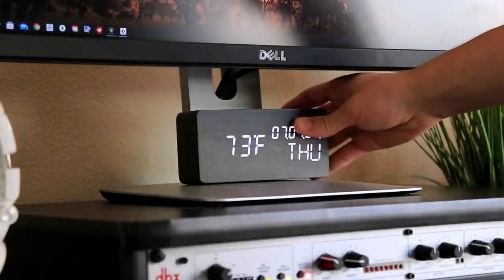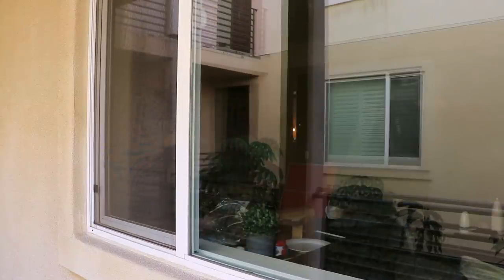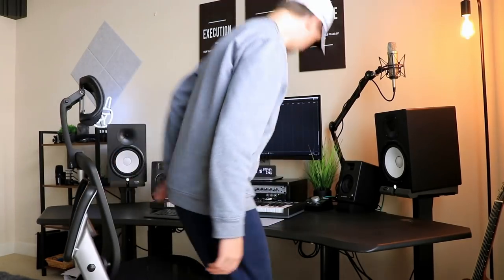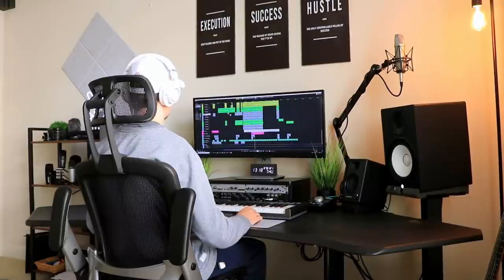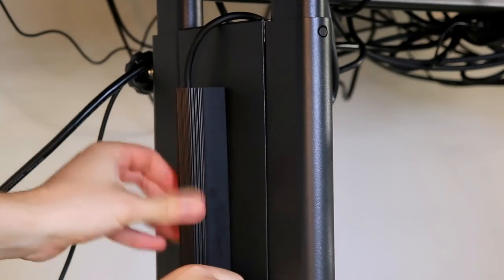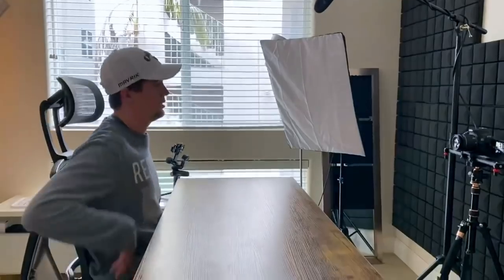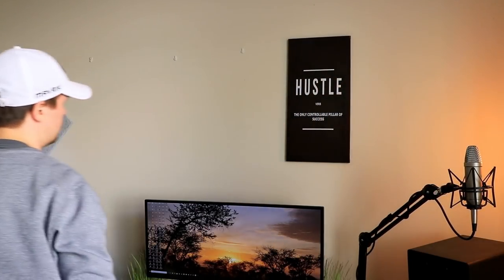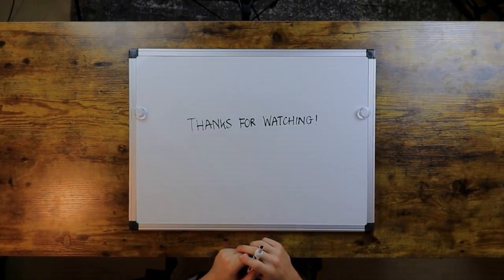Music Studio Setup For Producers - DIY Home Studio Tour 2021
▫ Dell Curved Monitor
▫ Rack Mount Monitor Stand
▫ Keyboard Palm Rest
▫ Mouse Pad
▫ Yamaha Speaker Monitors
▫ M-Audio Speakers
▫ Slanted Speaker Stands
▫ Tower Speaker Stands
▫ Microphone Foam Pop Filter
▫ Microphone Boom Arm
▫ Headphone Stand
▫ Audio Interface
▫ DBX Compressor
▫ Midi Keyboard
▫ Office Chair
▫ Plastic Chair Mat

🛒 Quality Acoustic Panels

VIDEO SHOOTING ZONE
▫ Microphone Stand
▫ SoftBox Lights
▫ Filler Light
▫ Camera Slider

ACOUSTIC TREATMENT
▫ Grey Sound Absorbers
▫ 2" Black Foam Panels
▫ Gorilla Tape
▫ Bass Traps
▫ Acoustic Curtain
▫ Curtain Rail
▫ Coat Hanger
▫ Thick Acoustic Blankets

STORAGE
▫ Console Table
▫ External Hard Drive

CABLE MANAGMENT
▫ Velcro Straps

ADDITIONAL ACCESSORIES
▫ Desk Clock
▫ Motivational Wall Artwork
▫ Edison Light Bulb
▫ Black Floor Lamp
▫ Artificial Plants
▫ White Board

🕑 TIME STAMPS:
00:00 - Intro
00:38 - How Things Have Changed
01:44 - Acoustic Treatment
02:25 - New Desk Setup
04:46 - Cable Management
04:55 - My Chair
05:48 - YouTube Video Shooting Zone
06:37 - Storage
07:17 - Additional Accessories
07:52 - Outro

IGNORE THIS!